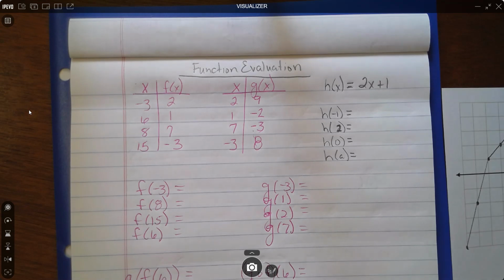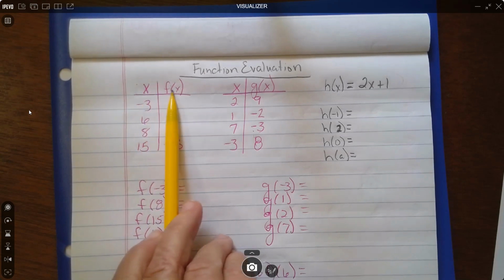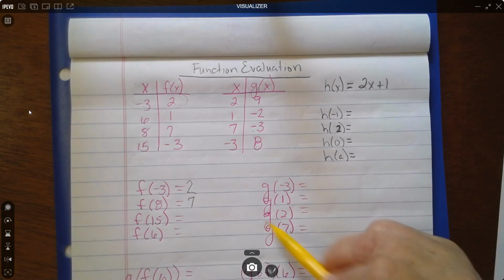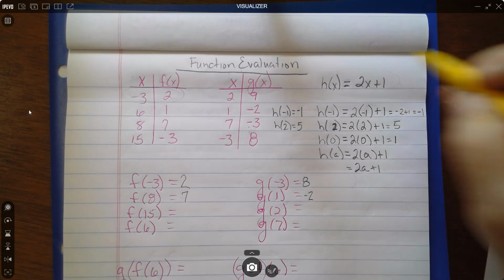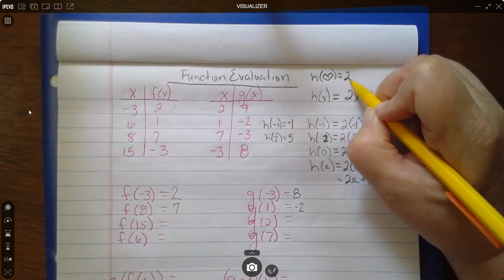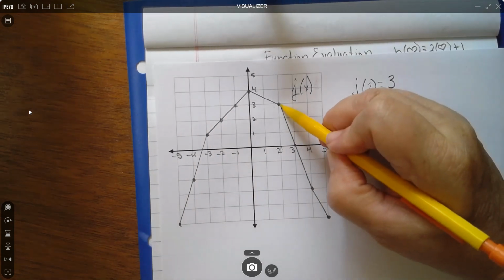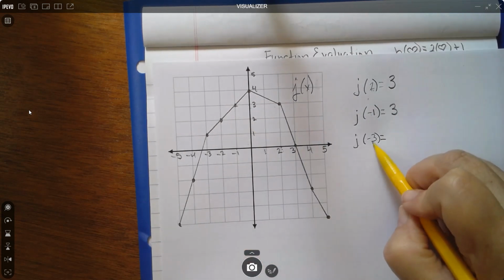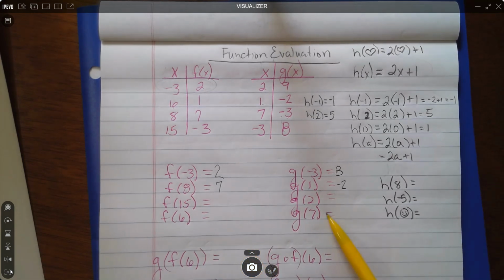Function Test Corrections: Evaluate Functions